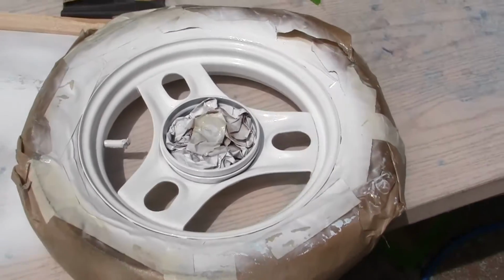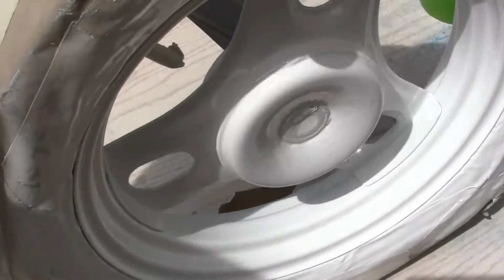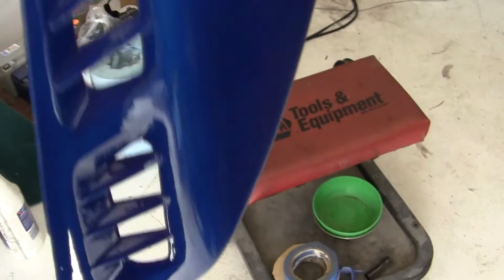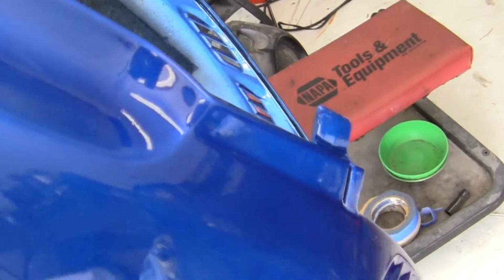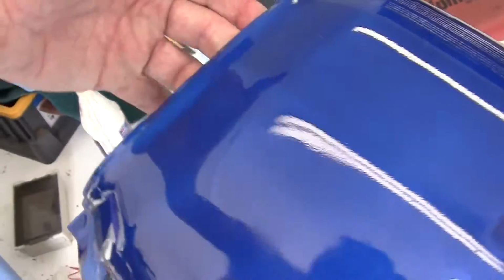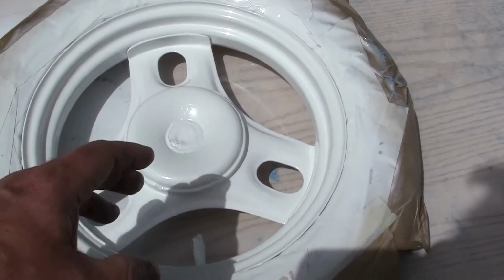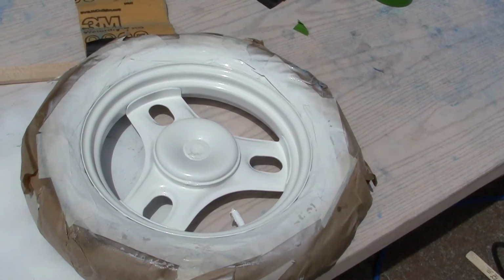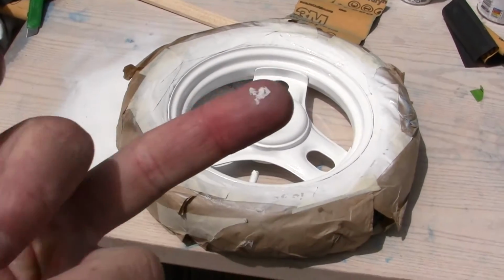(101)= 2014 DIO RACE COLORS- PAINTING PROJECT